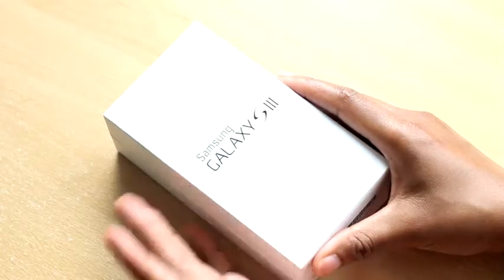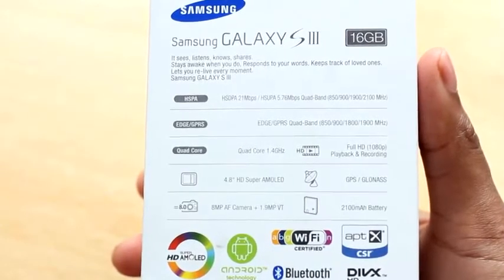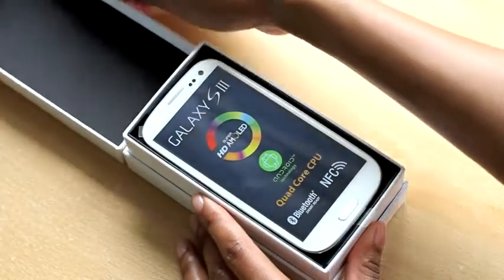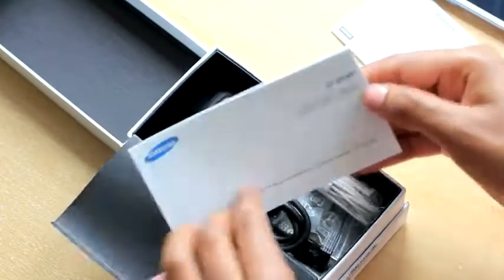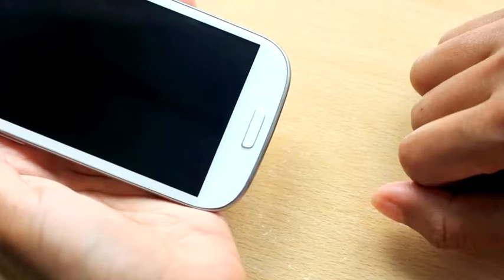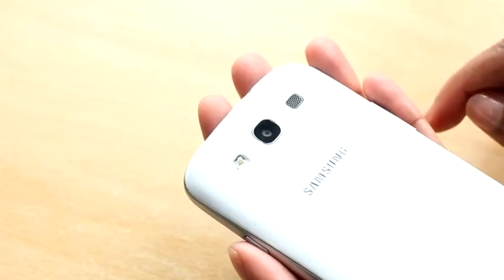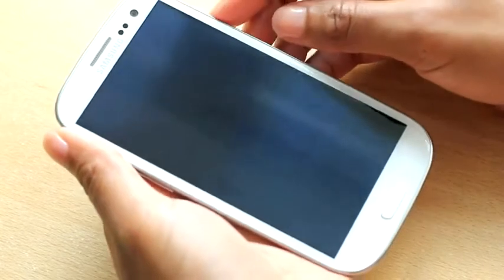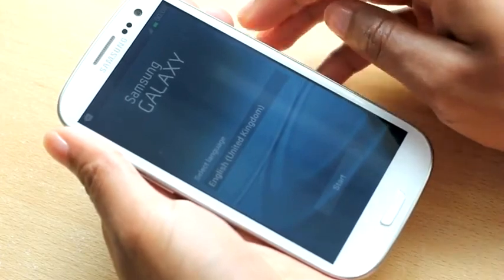Samsung Galaxy S3 Unboxing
Original video Samsung Galaxy S3 Unboxing.